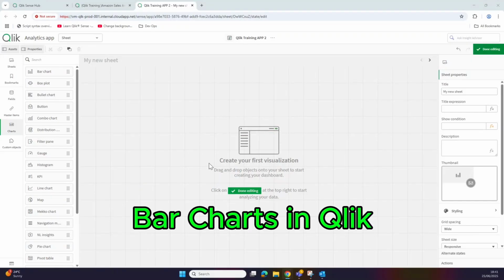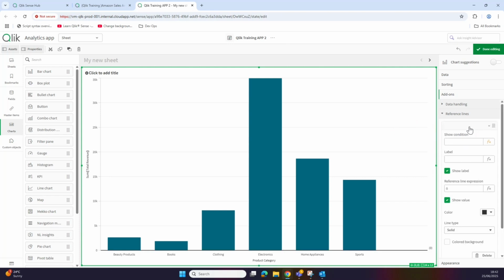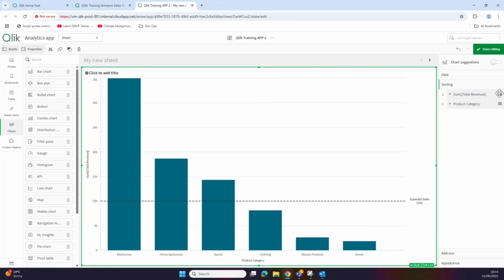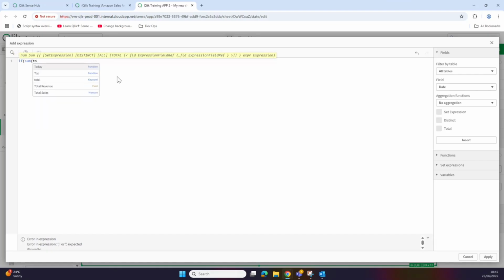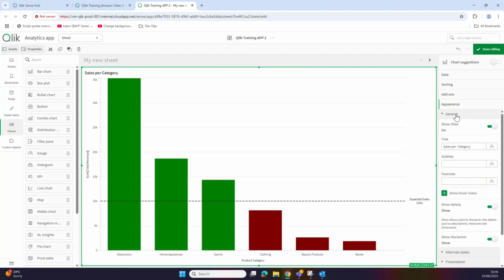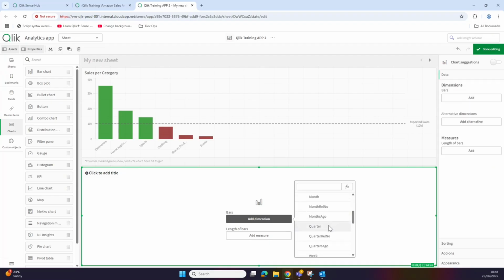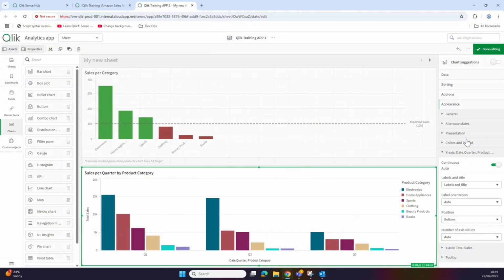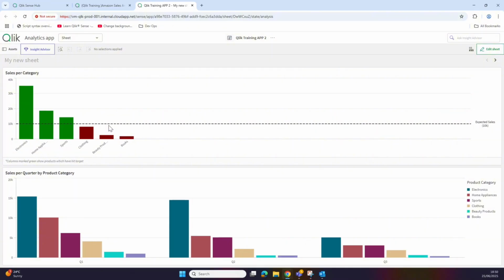Create AMAZING Bar Charts in QLIK Today!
Learn how to create stunning bar charts in QLIK and elevate your data visualization skills! In this tutorial, we'll show you how to create AMAZING bar charts that will help you communicate insights effectively and make data-driven decisions. Whether you're a beginner or an experienced QLIK user, this video is perfect for anyone looking to improve their data visualization skills. From selecting the right data to customizing your chart's design, we'll cover everything you need to know to create professional-looking bar charts that will impress your audience. So, what are you waiting for? Watch now and start creating AMAZING bar charts in QLIK today!

🔎 Related Phrases:

In this clip tutorial, learn how to create and customize **bar graphs**. This **data visualization** tutorial will walk you through displaying **sales analysis** using product categories. Enhance your **business intelligence** skills and improve **data interpretation**!